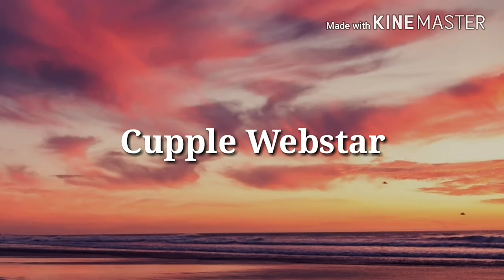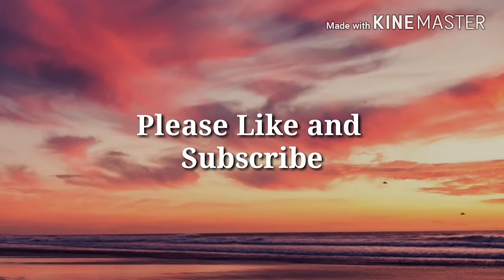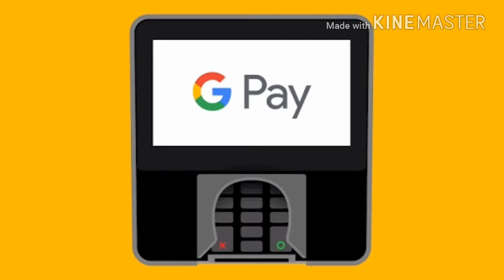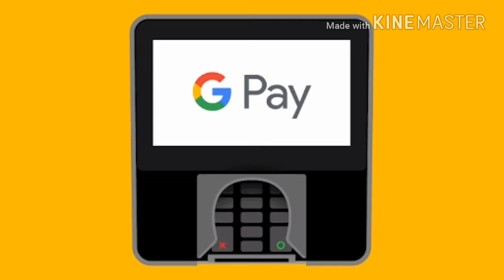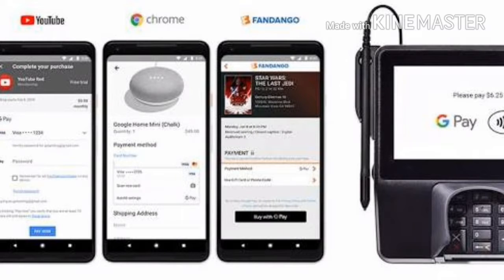Google Pay now handles transit tickets